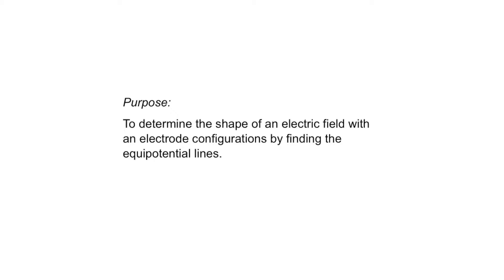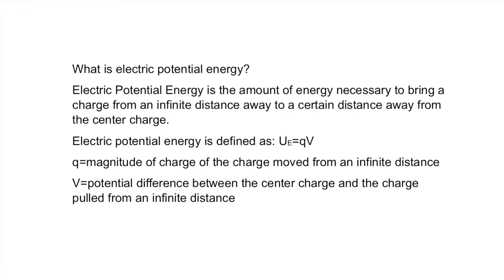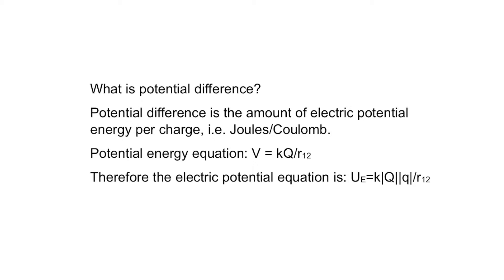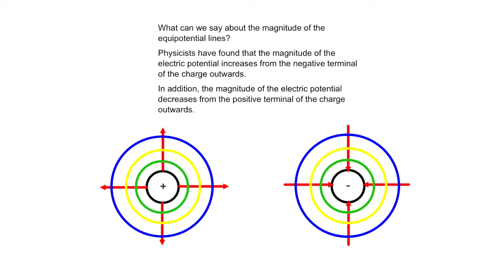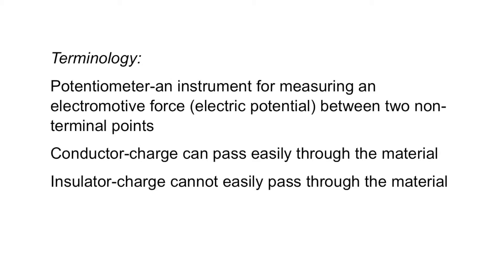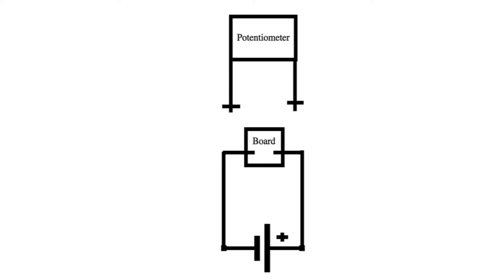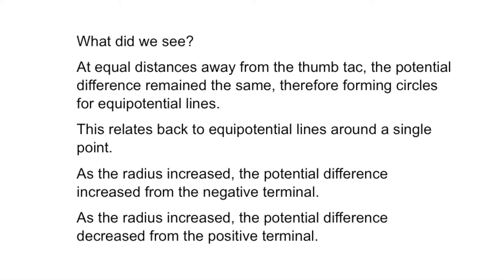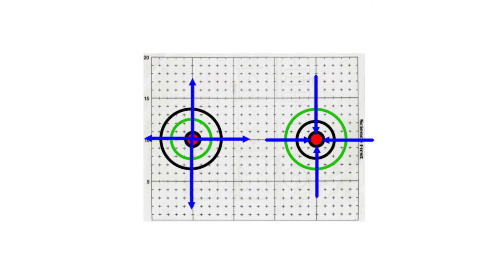PSI Electric Field and Potential: Electric Field Shapes